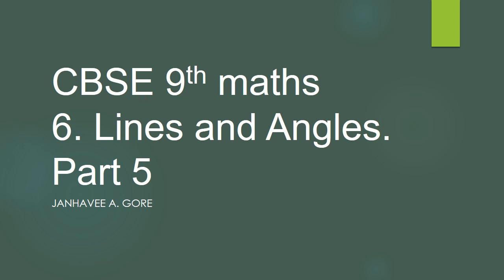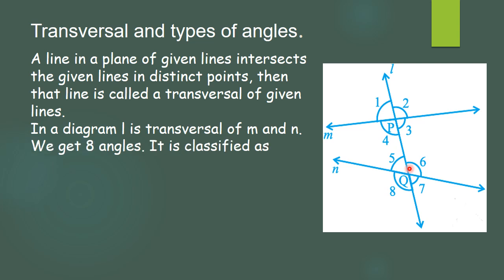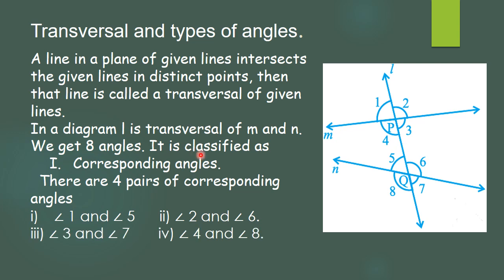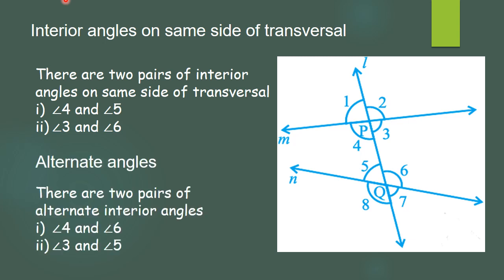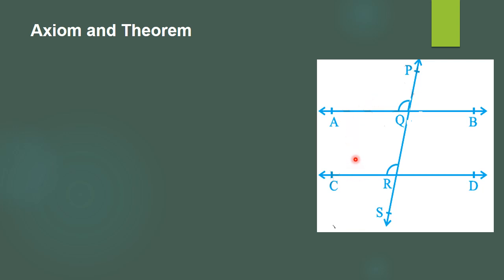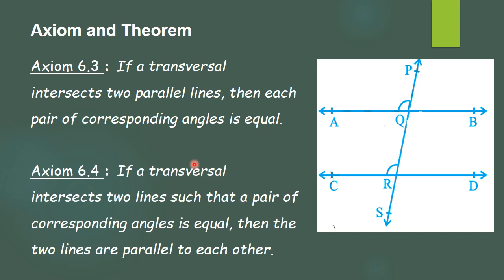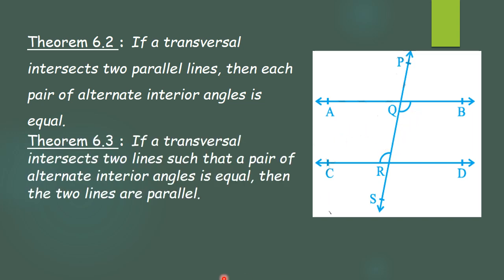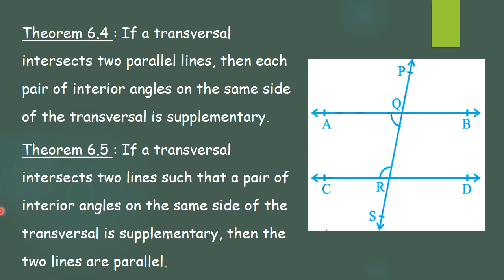NCERT/CBSE 9th Maths Lines and angles Part- 5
NCERT/CBSE 9th Maths Lines and angles,Transversal and types of angles, Axiom 6.3 and 6.4,Theorem 6.2 and 6.3